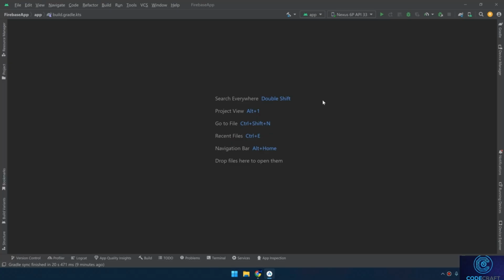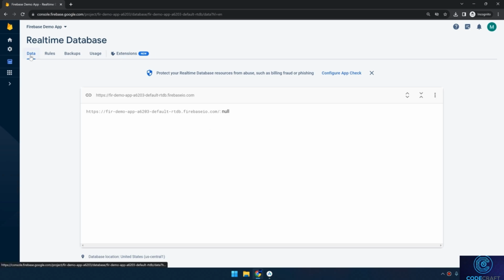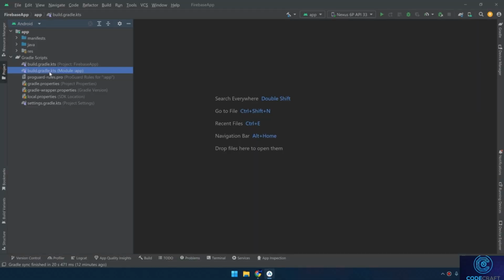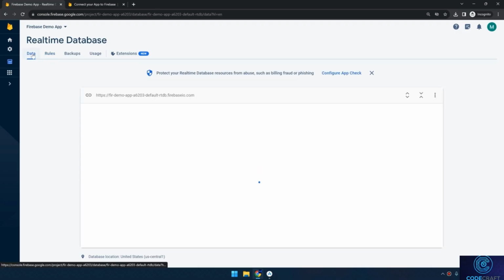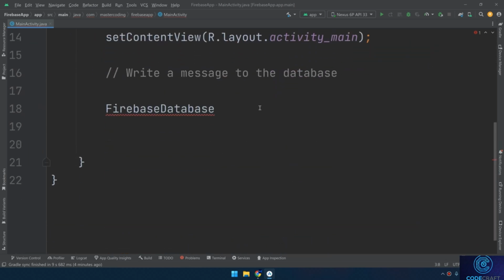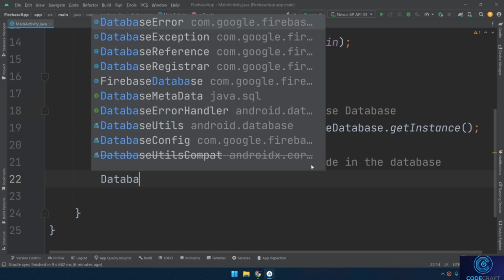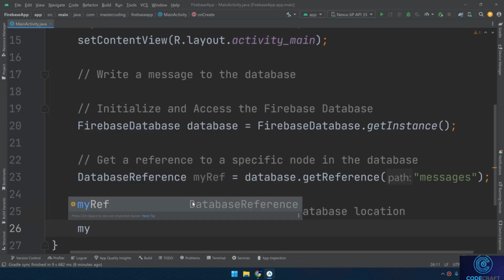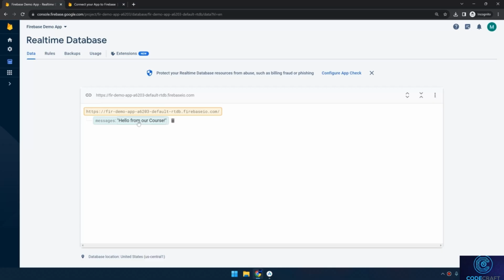(263) Write Data to Firebase Realtime Database | Android Firebase Tutorial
In this video from The Complete Android Development Course, you'll learn how to write and store data in Firebase Realtime Database from an Android application.

Firebase Realtime Database is one of the most popular cloud databases for Android development. It allows developers to store, sync, and retrieve data instantly across multiple devices in real time.

In this tutorial, you'll learn how to connect your Android application to Firebase Realtime Database and save user information, records, and application data efficiently.

📚 In this tutorial you will learn:

Introduction to Firebase Realtime Database
Creating Database References
Connecting Android App to Firebase
Writing Data to Firebase
Saving User Information
Using setValue()
Working with Database Nodes
JSON Tree Structure
Firebase Data Synchronization
Android Firebase Integration
Error Handling
Best Practices for Realtime Database
🚀 Technologies Covered
Android Studio
Firebase
Firebase Realtime Database
Android Jetpack
MVVM Architecture
Java Programming
Kotlin Programming
Cloud Database
Realtime Sync
Mobile App Development
🎯 Why Learn Firebase Realtime Database?

✅ Cloud-Based Database Solution
✅ Easy Android Integration
✅ No Server Management Required
✅ Scalable Mobile Applications
✅ Industry Standard Development Tool

Chat Applications
User Profile Management
Quiz Applications
Attendance Systems
E-Commerce Apps
Online Learning Platforms
Real-Time Tracking Apps

This tutorial is perfect for:

Android beginners
Android developers
Firebase learners

By the end of this video, you'll know how to write and store data in Firebase Realtime Database from Android applications using Firebase SDK and Android Studio.

Android Development
Java Programming
Kotlin Programming
Firebase
Flutter Development
Graphic Design
Video Editing